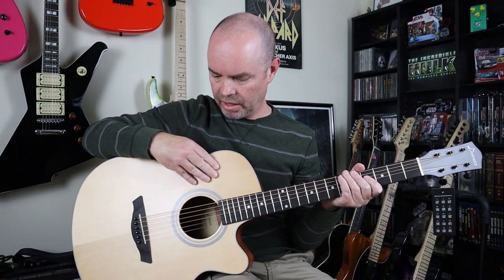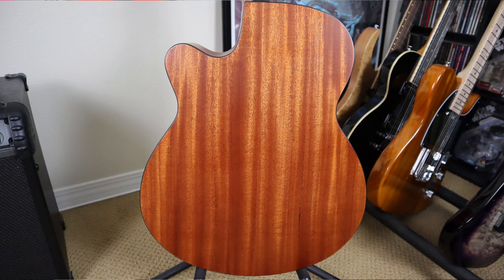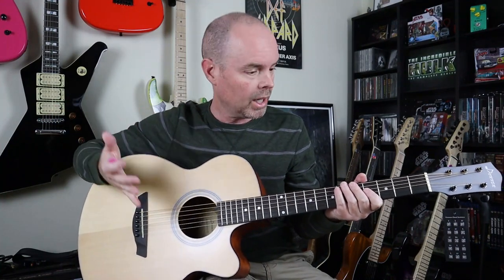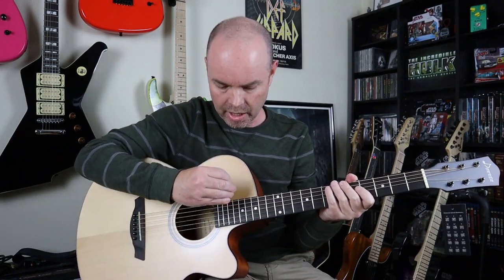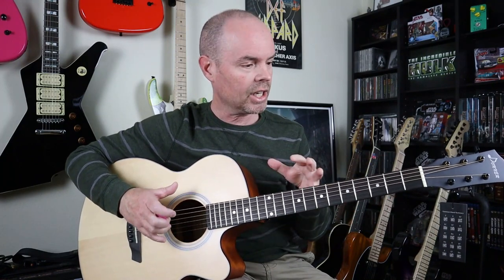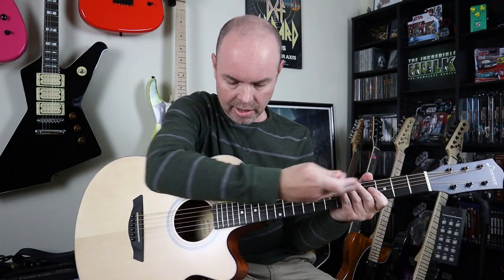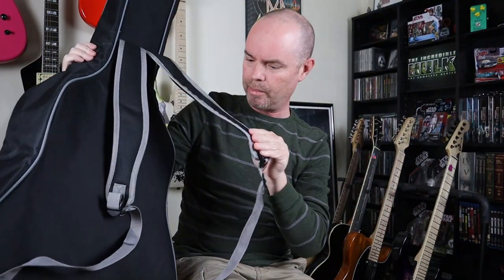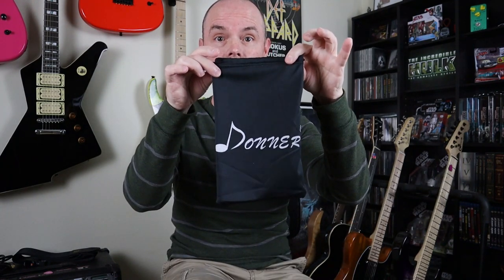Donner Acoustic Guitar Full Review and Demo $159